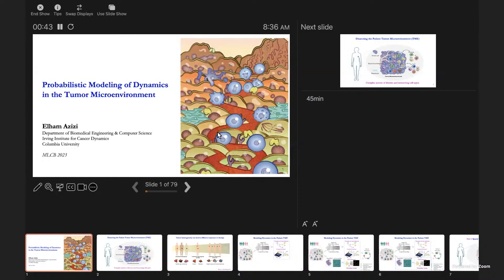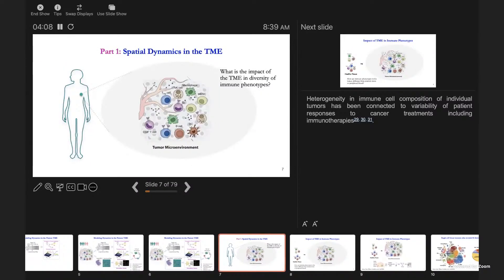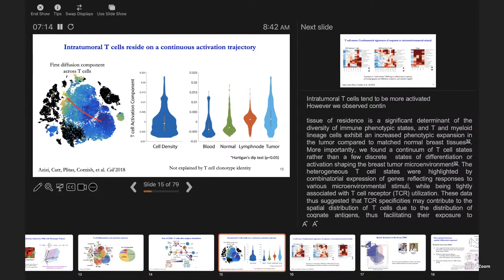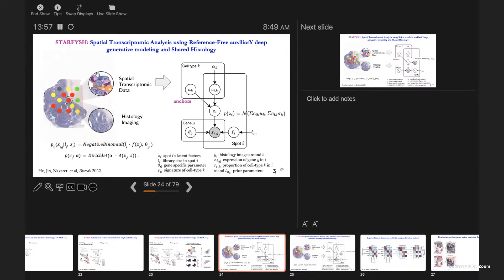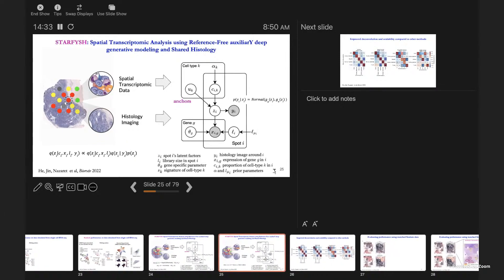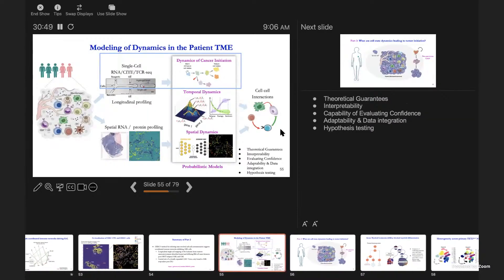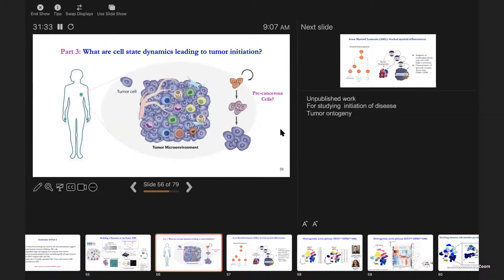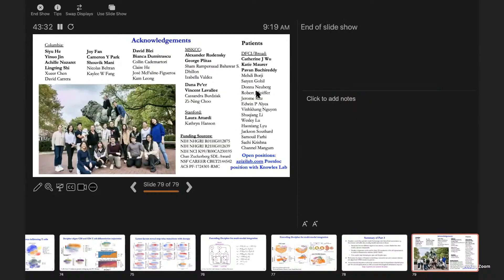Elham Azizi - Probabilistic modeling of dynamics in the tumor microenvironment